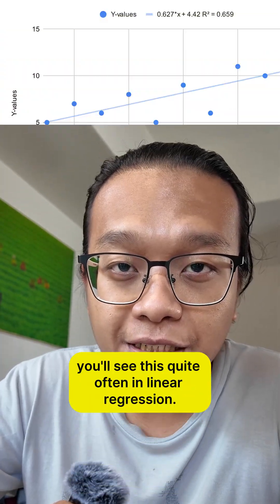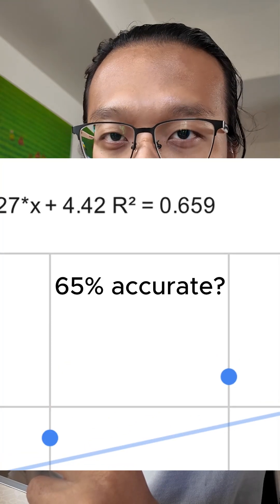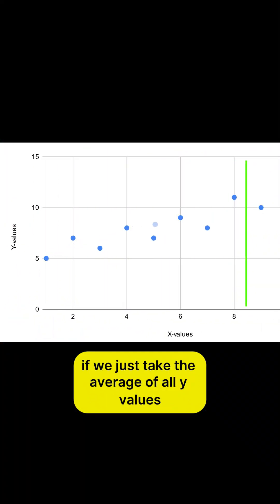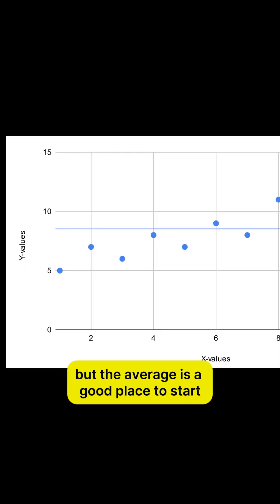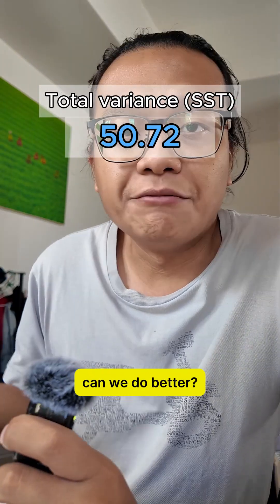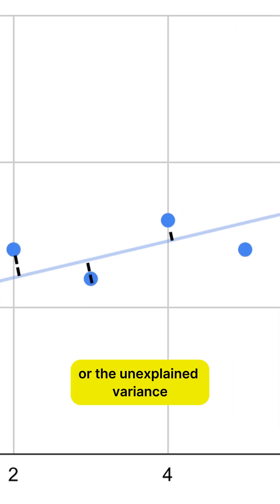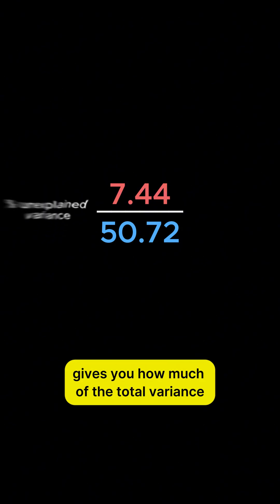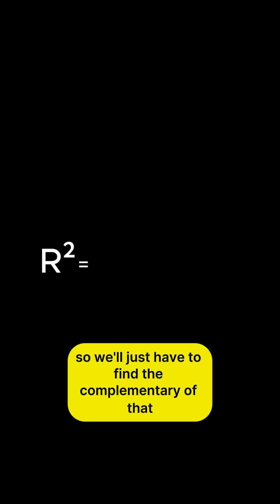Linear regression's most misunderstood metric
The R-square (Pearson's coefficient of determination) is a metric used to evaluate "how good" a linear regression model is. Its possible value is between 0 to 1, looks deceivingly like probability. But it tells a different a story.